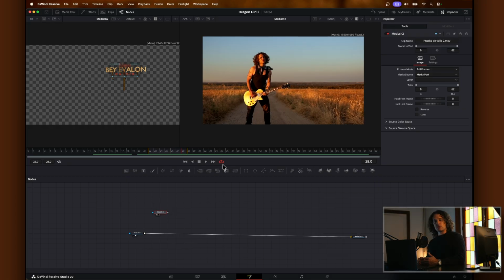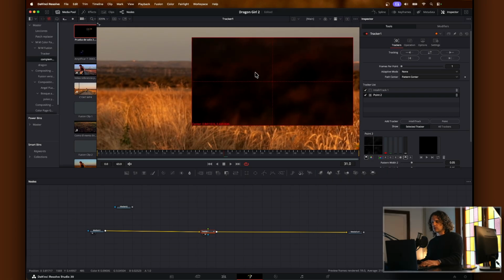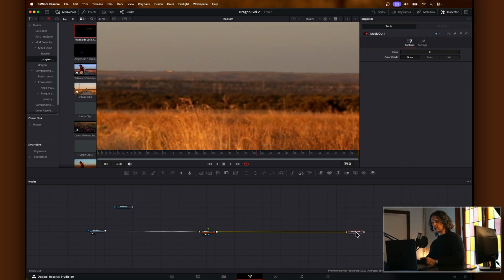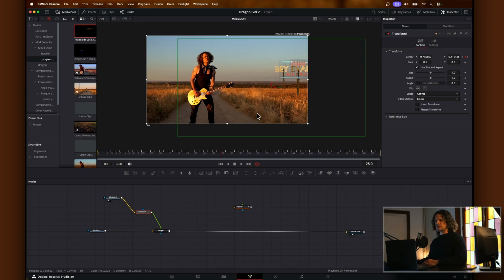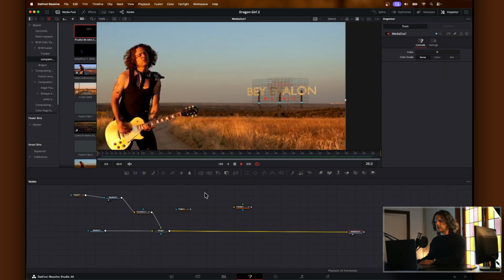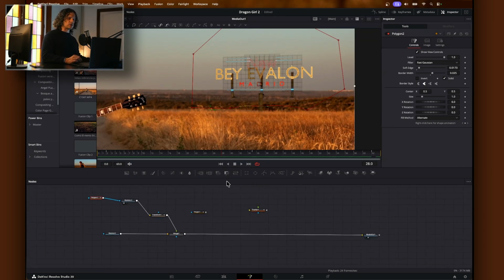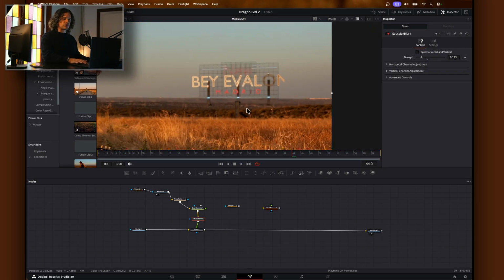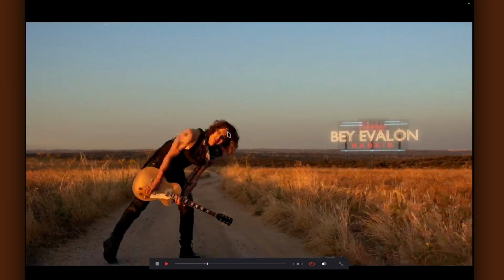FUSION TRACKING: Add Elements to Background (DaVinci Resolve)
Want to learn how to integrate background elements into moving footage with 100% realism? In this advanced VFX compositing tutorial, we dive deep into DaVinci Resolve’s Fusion page to master the Tracker node and seamlessly blend assets into a moving shot.

A perfect camera track is only half the battle. The real secret to high-end Compositing and Matchmoving lies in how well the elements sit in the scene. That is why we won't just stop at tracking; we will also cover essential blending techniques including accurate color matching, matching camera grain, adding digital light wraps, and enabling realistic motion blur.

Whether you are a beginner looking to understand nodes or an intermediate editor wanting to level up your Hollywood-style visual effects, this step-by-step guide has you covered!🔥

📌 What You Will Learn in This Tutorial:Footage Preparation: Cleaning up and analyzing your moving shot before tracking.

The Fusion Tracker: Setting up reference patterns, search areas, and tracking channels.

Placing the Asset: Correctly connecting your background elements using Merge nodes and transform controls.

Seamless Blending: Using color correction and black/white point matching to fit the environment's lighting.

Camera Realism: Applying native Motion Blur and matching the source footage's film grain (Match Grain) so the element looks like it was captured on the same lens.